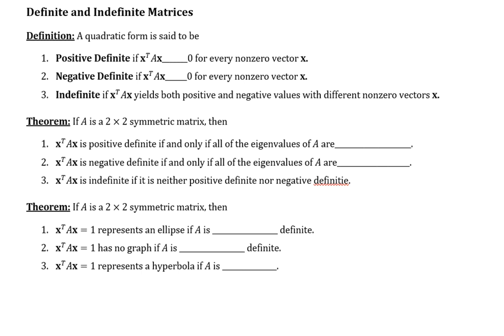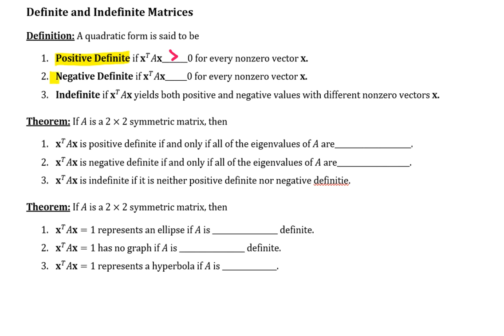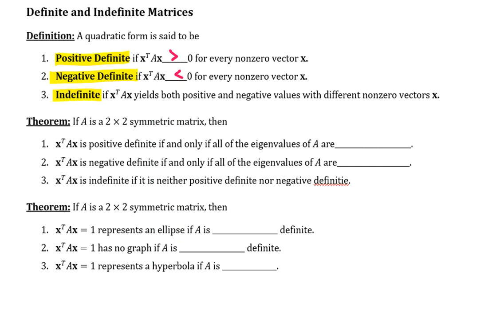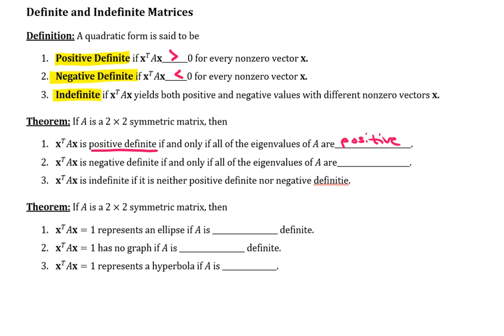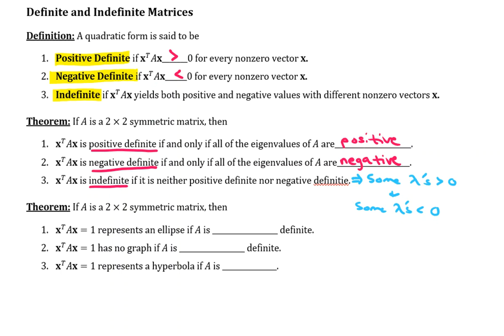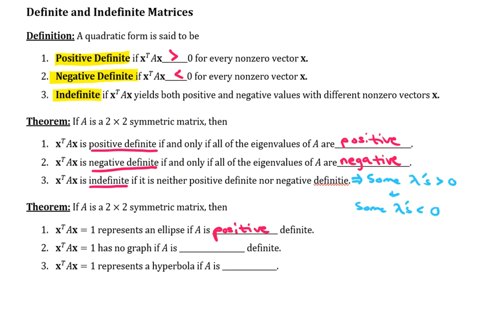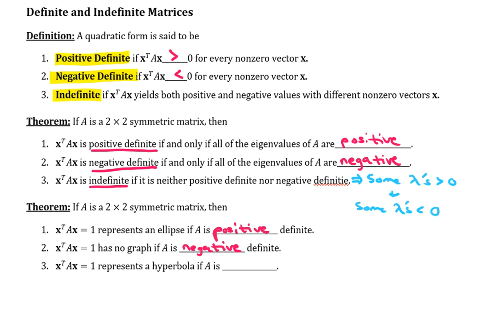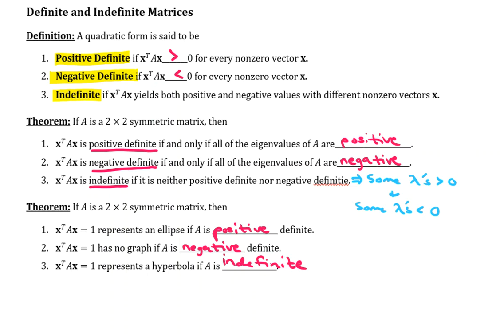Definite and Indefinite Matrices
In this video I definite definite and indefinite matrices. I also discuss theorems involving them.